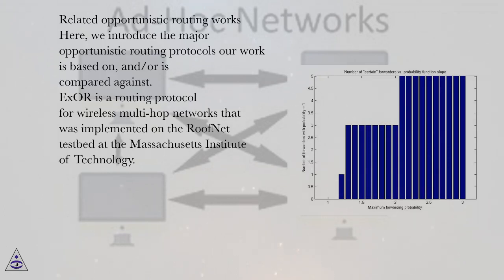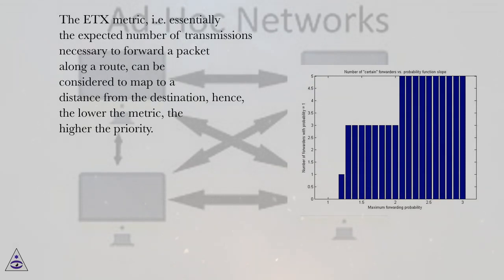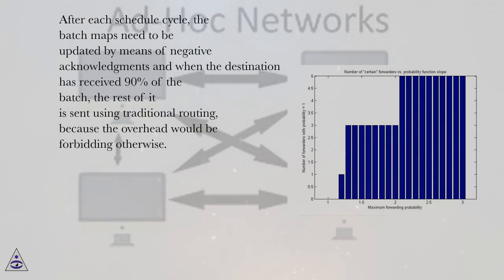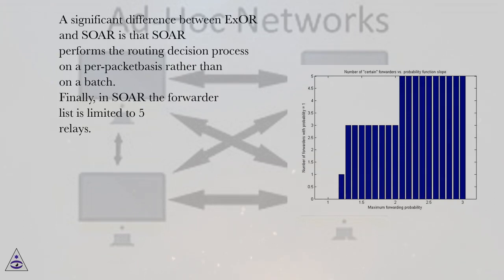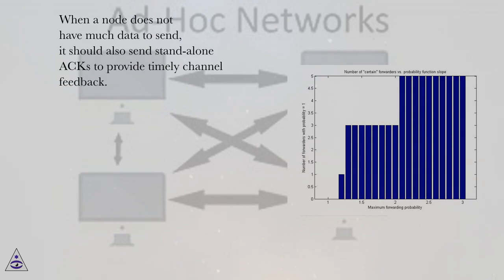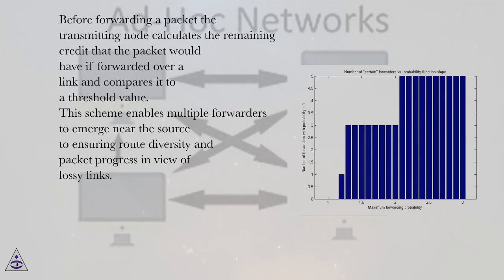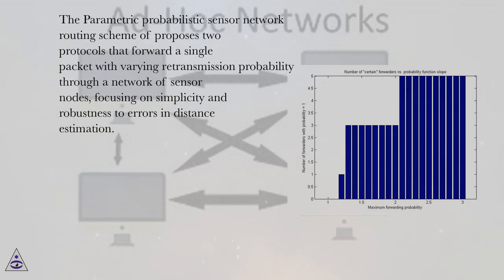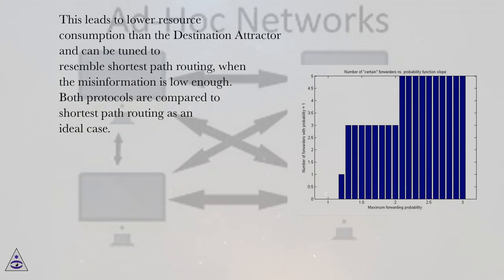Related opportunistic routing works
Wireless Ad-Hoc Networks Online Course
Section: Probabilistic Routing in Opportunistic Ad Hoc Networks
Lesson: Related opportunistic routing works
Wireless Ad-Hoc Networks.
Introduction
Routing packets in multi-hop ad hoc wireless networks poses a great challenge mainly due to the unreliability of the wireless links and the inherent interference of the wireless medium. Due to these characteristics, traditional wired routing schemes that select the best path towards a destination and forward the packet to a specific next hop, have proven ill-suited for networks utilizing the wireless medium and relying on lossy broadcast links. Lately, a new routing paradigm, namely opportunistic routing, has been proposed to cope with unreliable transmissions by taking advantage of the broadcast nature and spatial diversity of the wireless medium .
Opportunistic routing constitutes a new routing paradigm leveraging the nodes' ability to overhear a broadcast packet. Its core difference from traditional routing schemes in that forwarders can be selected from the group of recipients of the packet even after its transmission, hence there is no hard commitment to a predetermined path. This flexibility enables opportunistic routing to combine multiple weak links to create a reliable route, as well as to exploit unexpectedly long transmissions. The added forwarding reliability in transmission reduces the retransmission cost, which in turn improves the throughput and energy efficiency
Proposed opportunistic protocols demonstrate a lack of concrete understanding of the way key wireless networking primitives and design decisions affect the performance of an opportunistic routing scheme. As a result, it is unclear to which extent the improved performance of these protocols owes to their opportunistic design and to which extent it is affected by other design features that can also be applied to traditional routing schemes. Opportunistic protocols which decide on forwarders in a centralized manner require the exchange of node coordination messages, leading to high overhead and increased resource consumption. Furthermore they require global knowledge of the topology which makes them prone to poor performance in the event of misinformation.
On the other hand, localized probabilistic forwarding decision protocols, which have been designed mostly for use in sensor networks, have to trade high performance for robustness and simplicity. In fact some of them partly rely on flooding techniques, thus demonstrating a percolation behavior, which leads to unnecessary transmissions .
In designing of an opportunistic routing scheme, there are two key design decisions. Firstly, how node receiving a packet should decide to forward or not. Secondly, provided that a node has decided to relay a packet, based on some metric, when is the most appropriate time to do so. Here, using a simulation framework, we examine how the forwarding decisions and transmission timing affect performance and under which channel error conditions and topology density it is beneficial to use opportunistic routing instead of traditional routing. Furthermore, we develop an opportunistic forwarding scheme, whose parameters can be tuned to allow for low resource consumption and high delay performance, while being robust to misinformation. We provide evidence which confirms that the suggested protocol supports multiple flows in a network, a weakness of existing early demonstrated solutions in the literature. Finally, to evaluate the scheme, and the role of the wireless primitives in forwarding, we provide comparisons to single-path routing and two opportunistic routing protocols, SOAR and Directed Transmission. Our simulation results, under various channel error and misinformation conditions, demonstrate that the proposed routing protocol outperforms both SOAR which uses a centralized scheme for forwarding decision-making and Directed Transmission which, designed for sensor networks, is distributed using only local information.